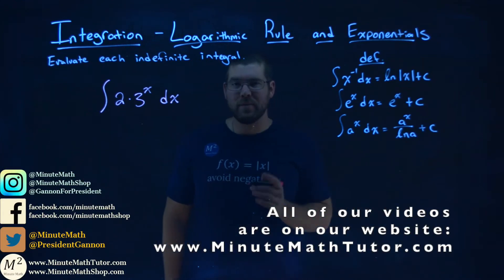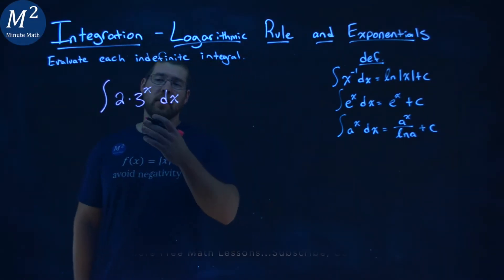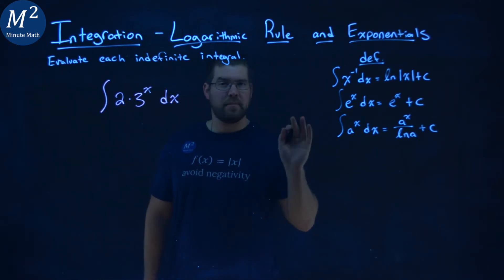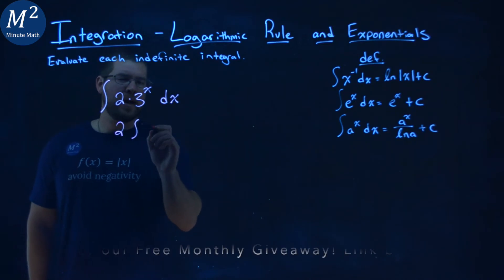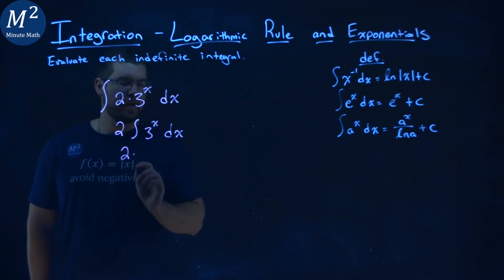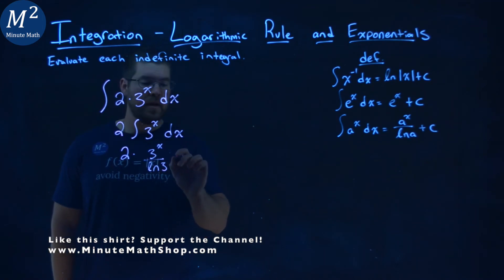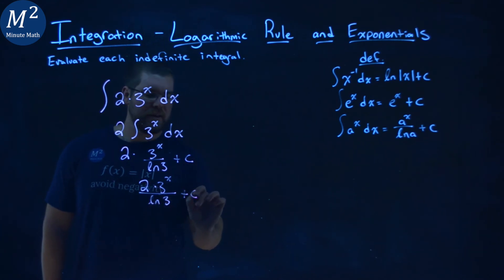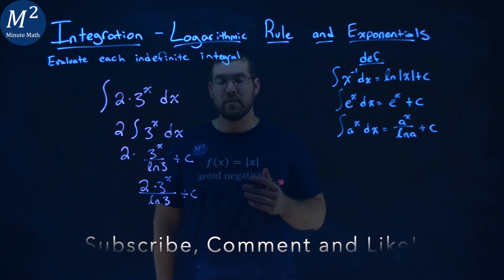∫2•3^x dx | Evaluate the Indefinite Integral | Worked out Solution